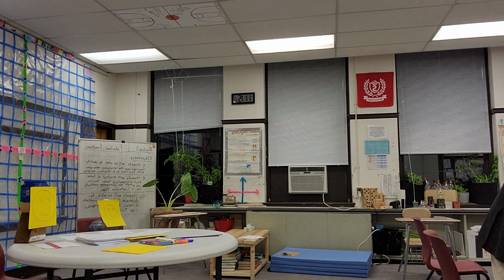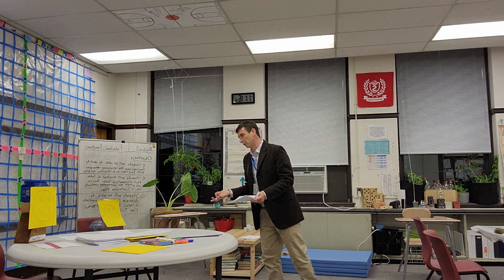Fabulous Functions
Mini Lesson on Functions ..